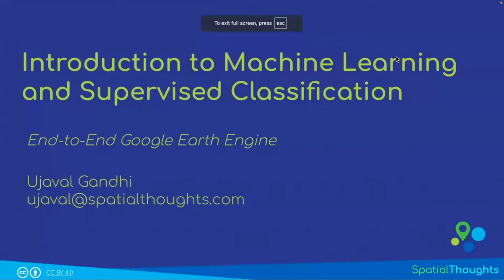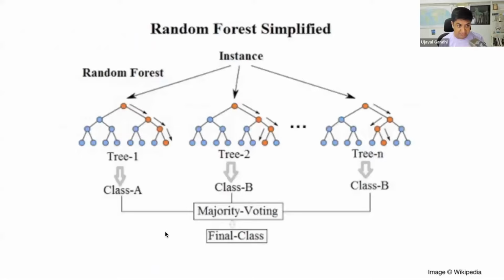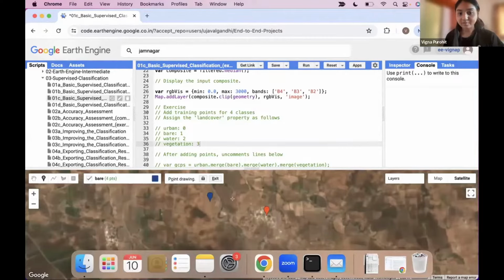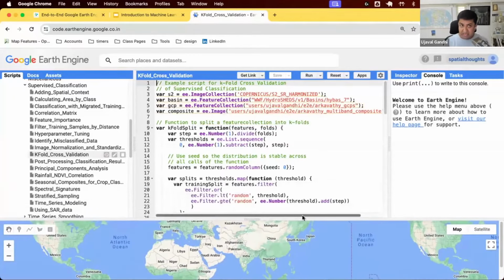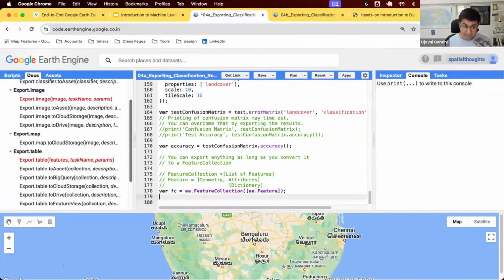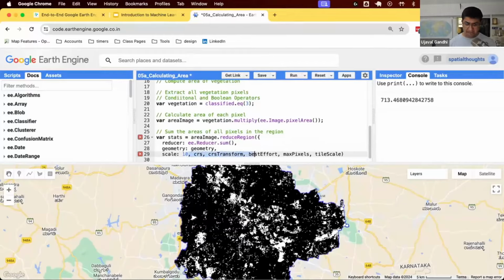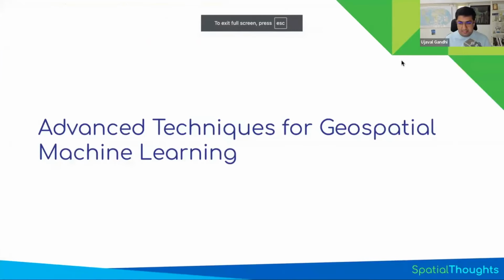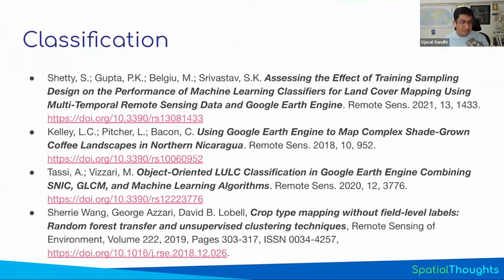[DEPRECATED] Module 3: Machine Learning and Supervised Classification - End-to-End GEE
This video is part of our End-to-End Google Earth Engine course.

Video Contents:
00:00:00 Introduction to Machine Learning and Supervised Classification
00:29:07 Basic Supervised Classification
00:54:43 Accuracy Assessment
01:14:17 k-Fold Cross Validation
01:20:55 Improving the Classification
01:39:07 Exporting Classification Results
01:59:19 Calculating Area
02:15:52 Hyperparameter Tuning
02:26:26 Post-processing Classification Results
02:33:41 Assignment 3
02:36:40 Advanced Techniques for Geospatial Machine Learning
02:37:35 Adding Spatial Context
02:45:35 Modeling Time-Series for Classification
02:57:06 Principal Component Analysis (PCA)